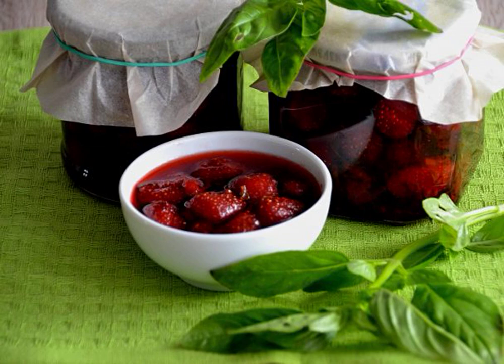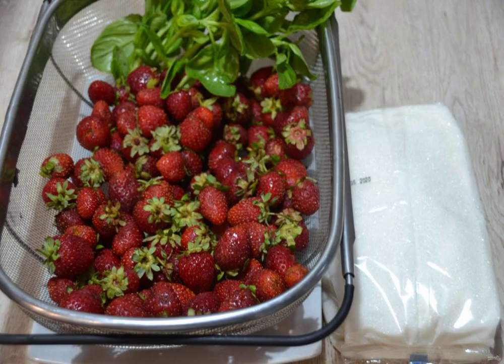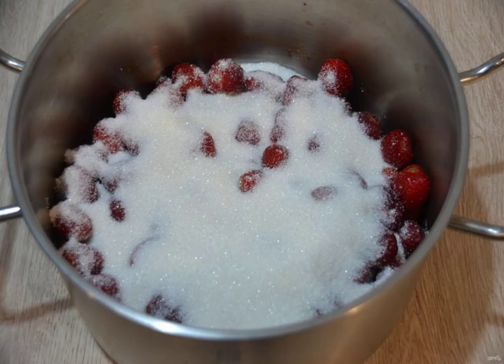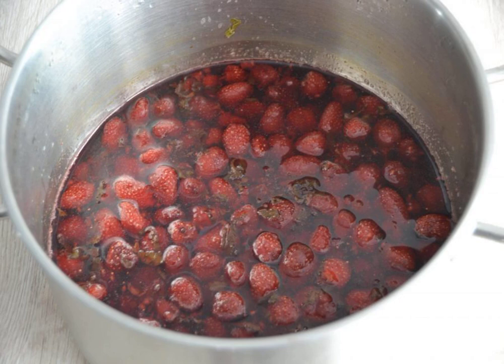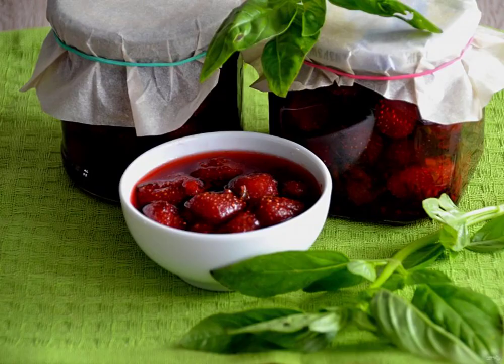Strawberry jam with basil. Delicious recipes with photos step by step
Many of you will find strawberries and basil incongruous. Meanwhile, it is very unusual and delicious. Basil gives the jam a light spicy note. I'm sure there will be no indifferent people!

Ingredients:
Strawberries — 1 Kilogram, Basil-50 Gram (fresh), Sugar-500-600 Gram, Lemon-1 Piece (juice of one lemon),

Simple recipes with photos step by step, Cooking recipe with photos, Very tasty, Simple recipes with photos, Recipe how to cook, This is a simple recipe, Recipes at home, Classic recipes photos, Simple dishes recipes with photos,